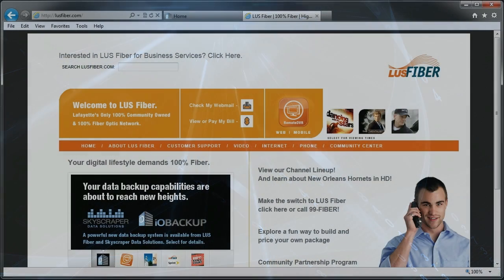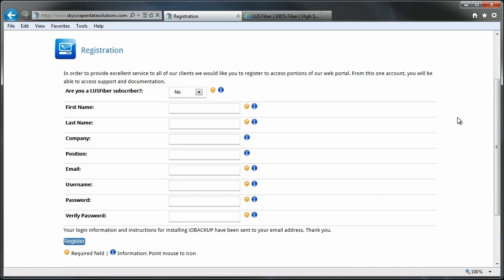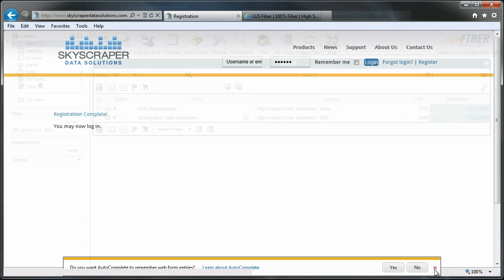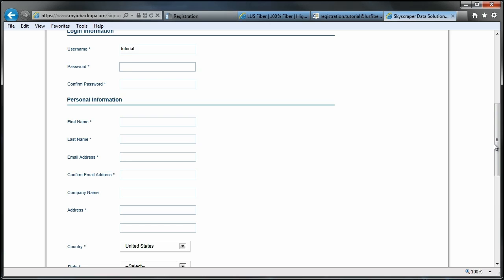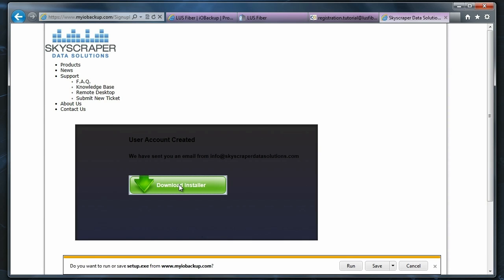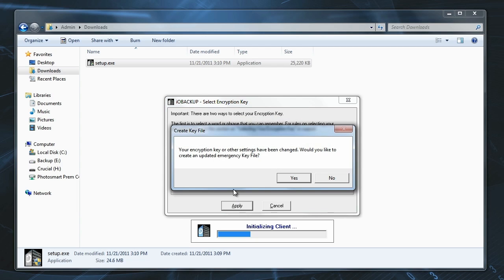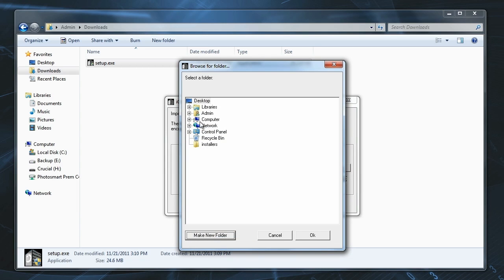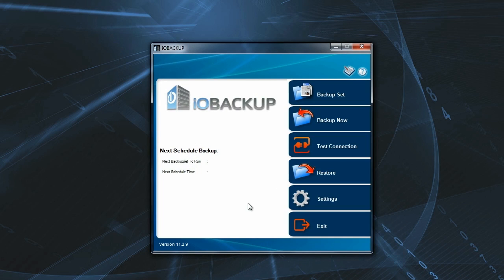Tutorial 105 - iOBackup for LUS Fiber Customers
Register and Install iOBackup Express for LUS Fiber Customers
(Updated Jan 2012)